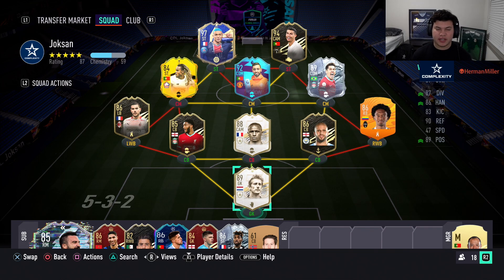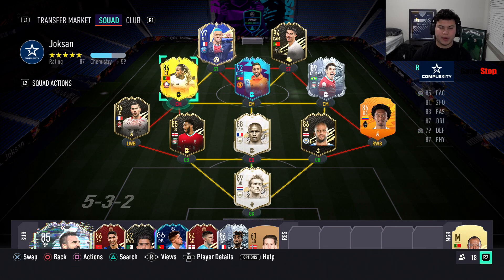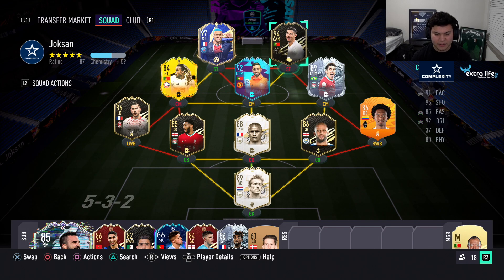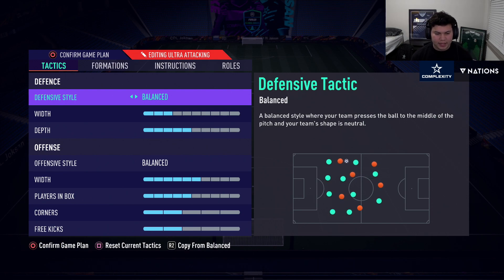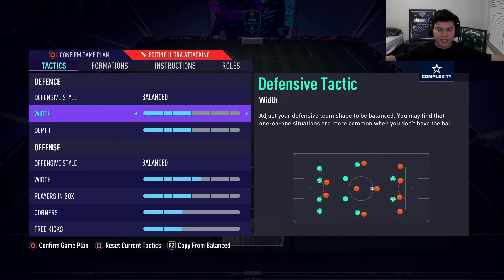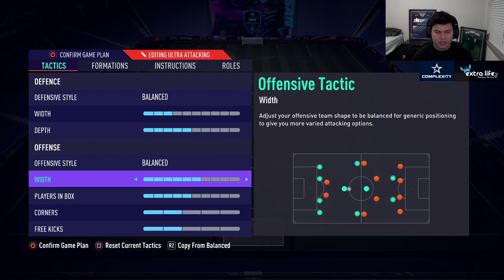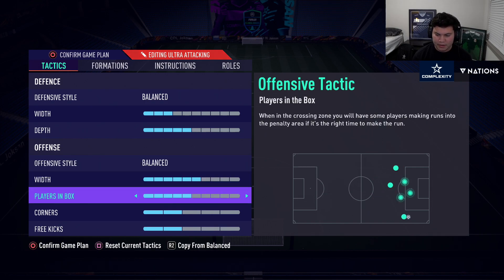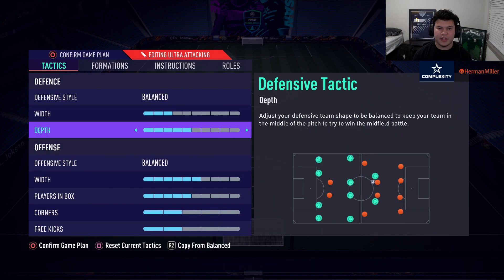532 TACTICS AND INSTRUCTIONS FIFA 21 ULTIMATE TEAM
BEST 532 TACTICS